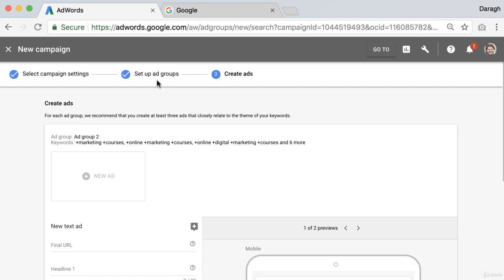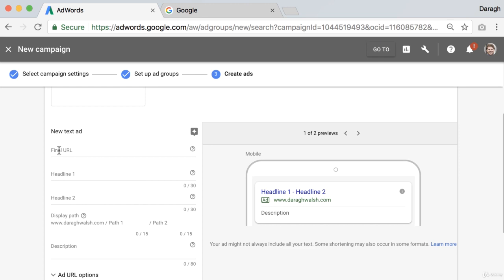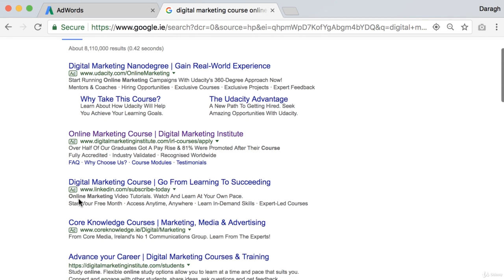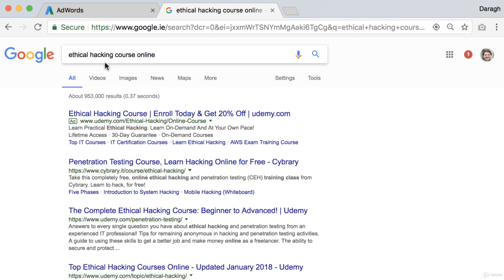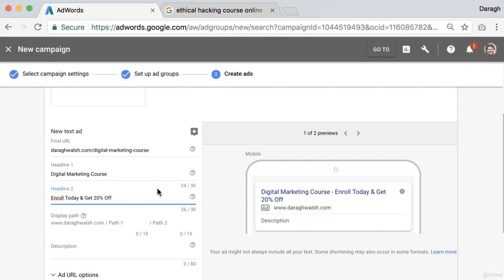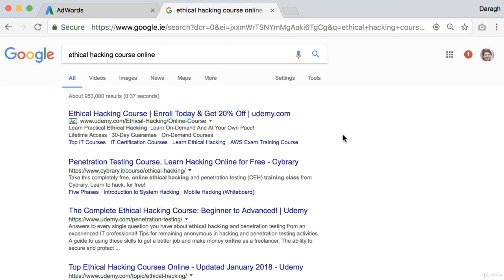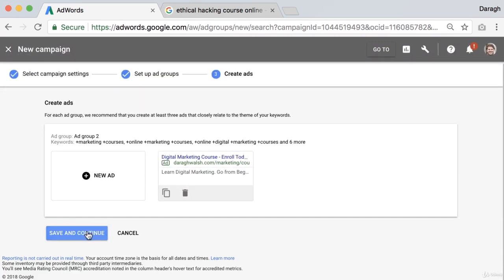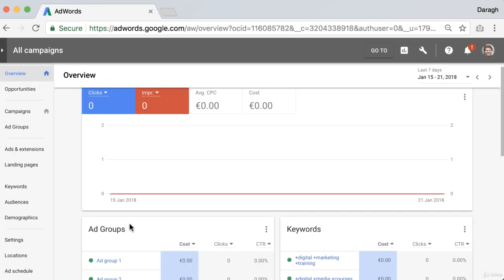136 Write Ads That Grab Attention